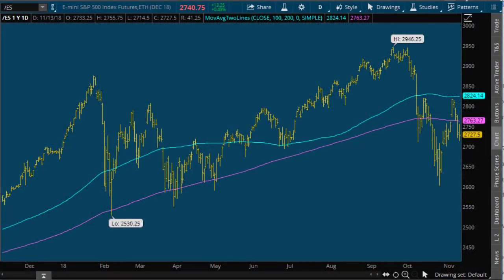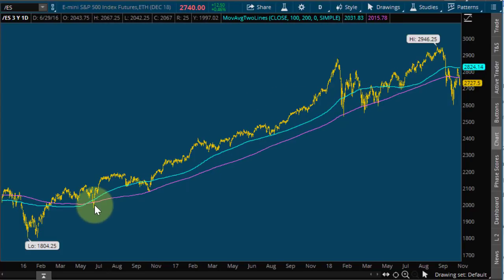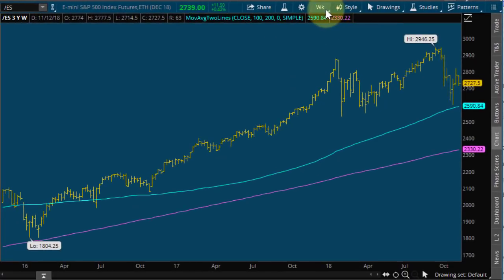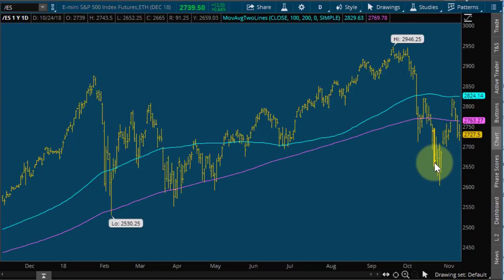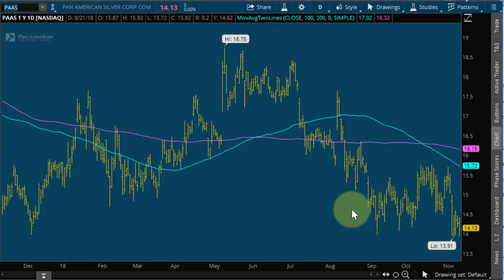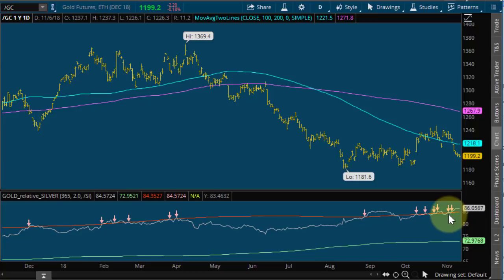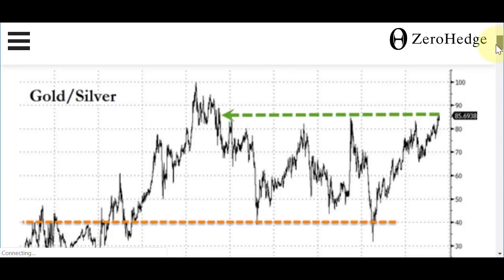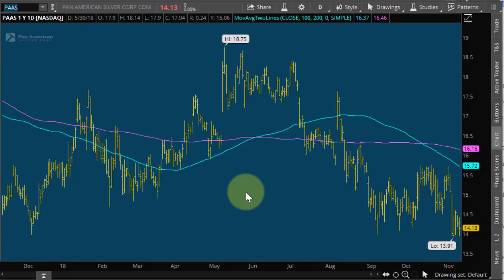Stock Market Today | Gold Futures | Silver Futures | Jonathan Rose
Here's the article that Jonathan Rose of Active Day Trader discusses in today's Stock Market Trading Video

This video covers key support and resistance numbers in the Stock Market Today.

Jonathan Rose covers the import Gold v. Silver ratio as a way to value Gold Futures and Silver Futures.  Active Day Trader teaches traders on how to trade futures, how to trade options by keeping technical analysis simple using moving averages, and basic weekly and monthly highs and lows.